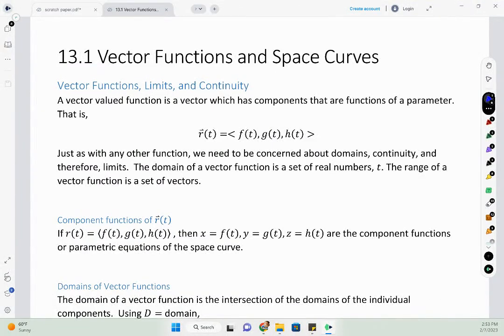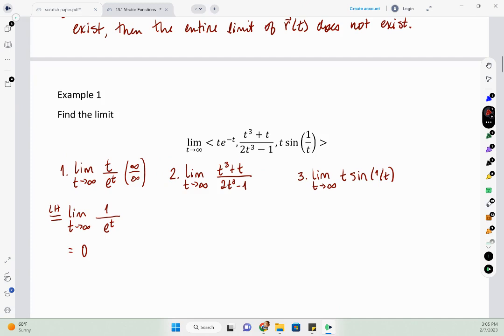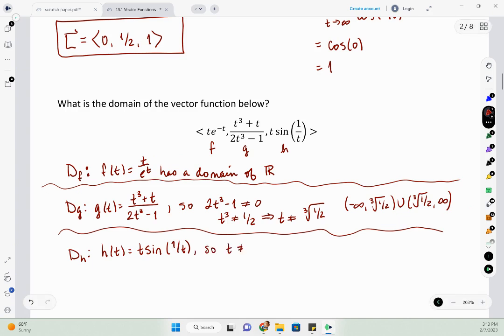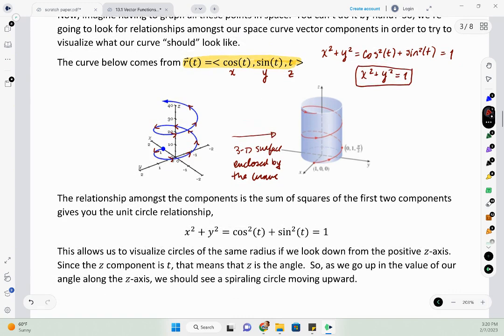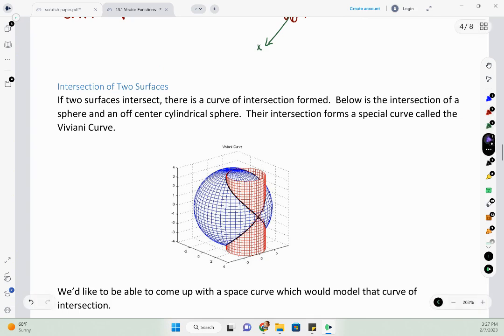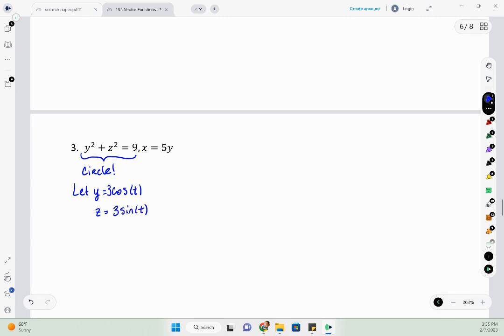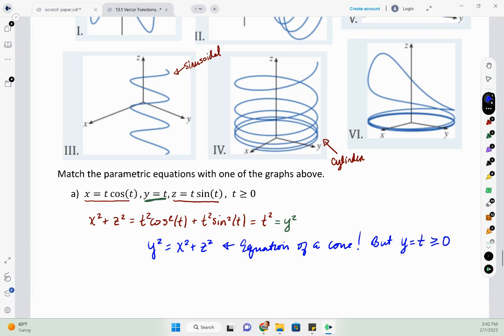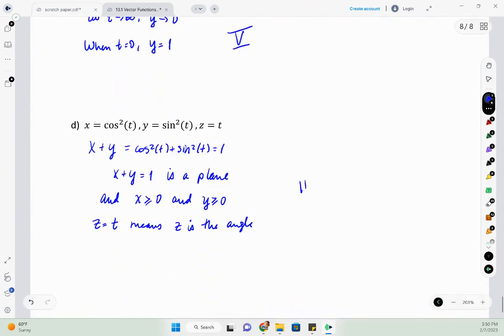Section 13.1, Vector Functions and Space Curves